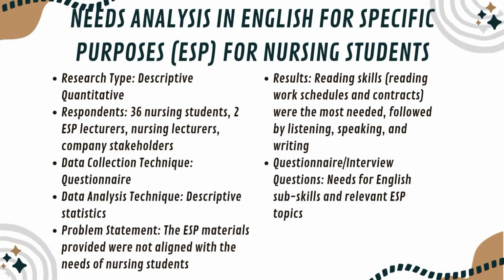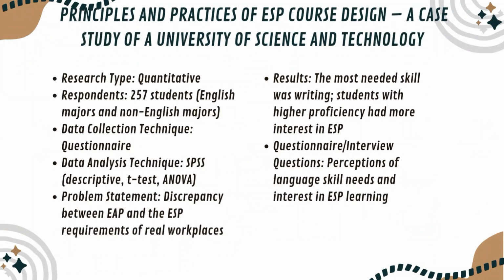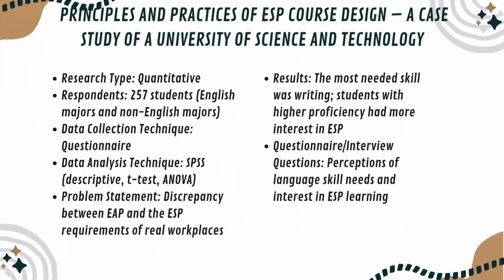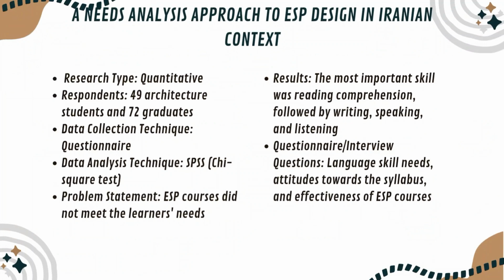SUMMARIZING PREVIOUS STUDIES ON ESP NEEDS ANALYSIS